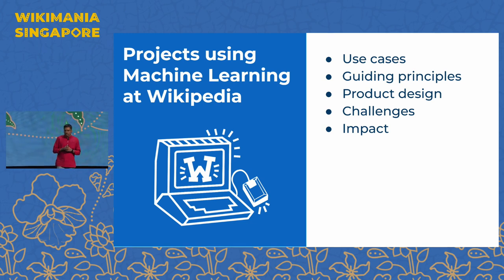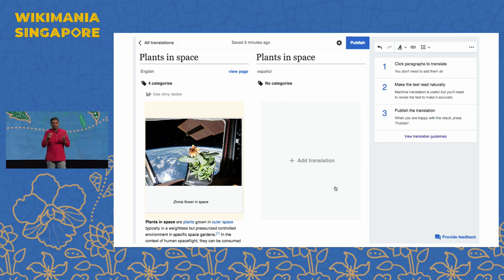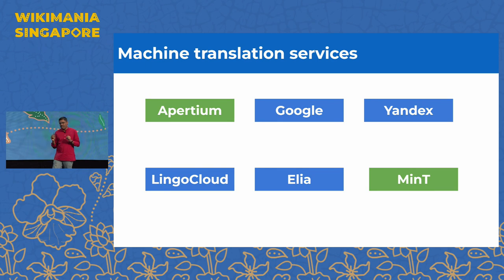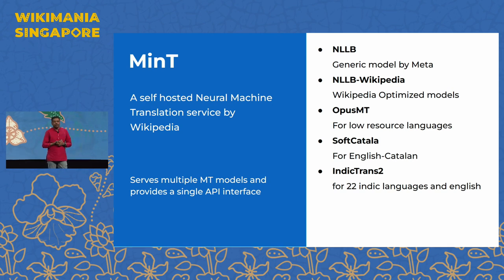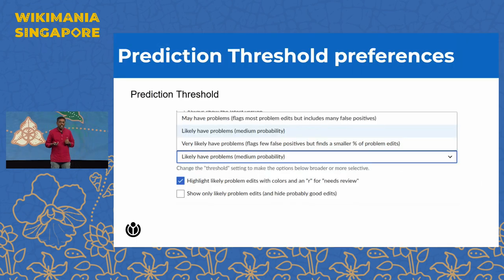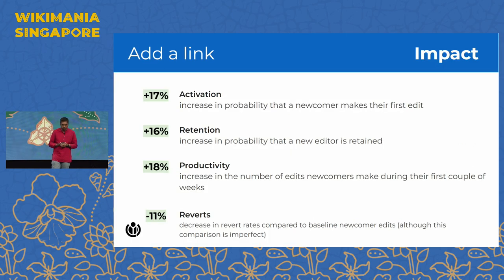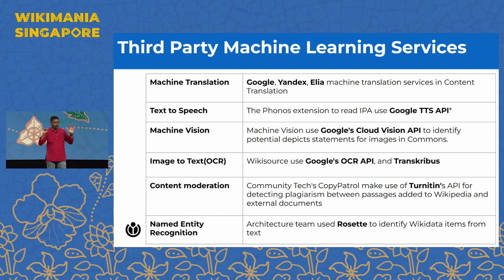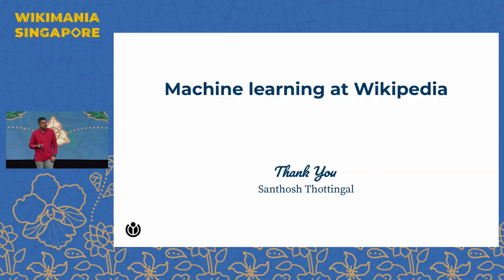State of Machine Learning on the Wikimedia projects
Machine learning technique is used in many Wikimedia project.  We will discuss how we use ML on the projects today, what are the applications, what are some of the challenges we face, how have we addressed some of those challenges, etc.

Machine learning is used in many Wikimedia projects. This talk would be round up of various projects that use ML.  We will talk about:

* How Machine learning is used in our project, the benefits and impact.
* How we make sure the usage is as per the ML usage policies? The design, ethics and product considerations of ML in our projects.
* What are the challenges we are facing and how we are solving them?
* Potential opportunities that are worth exploring

Presenter: Santhosh Thottingal